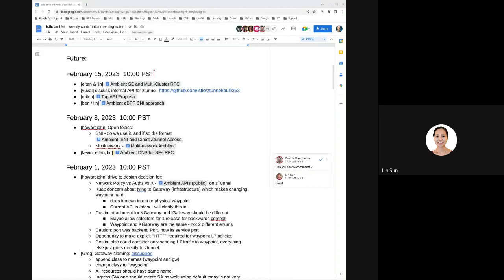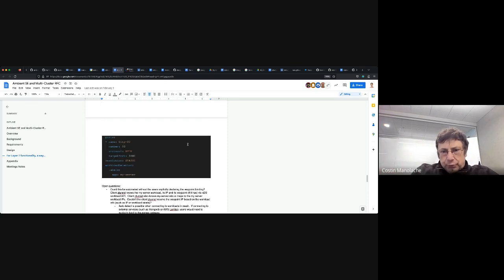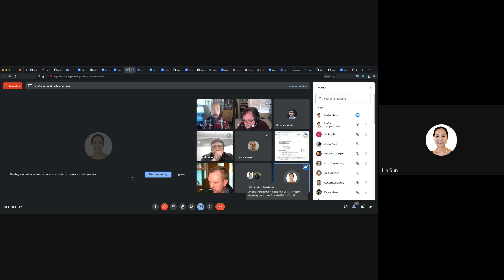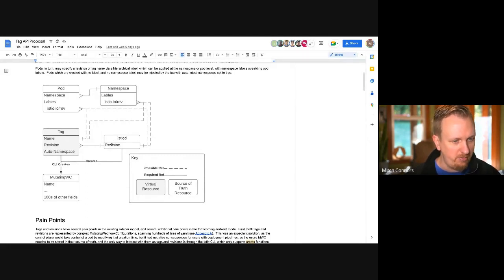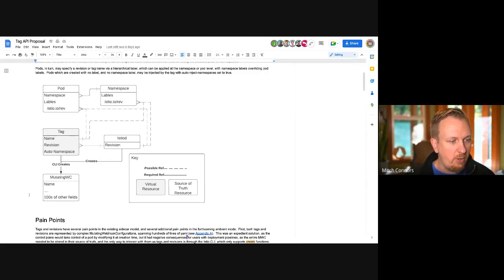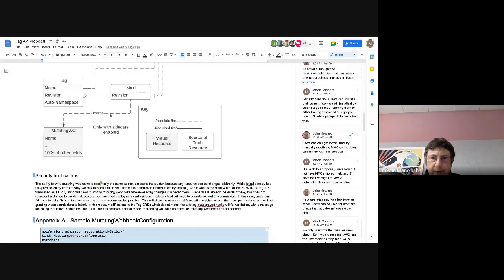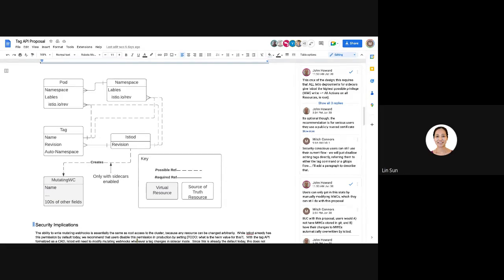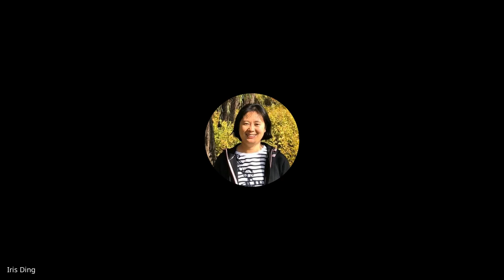Ambient Mesh WG Meeting 2023 02 15